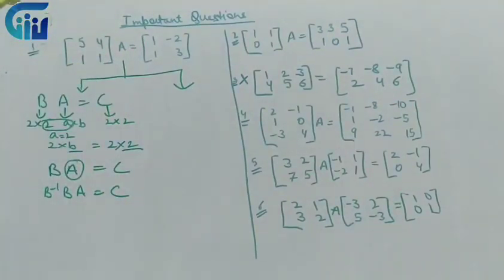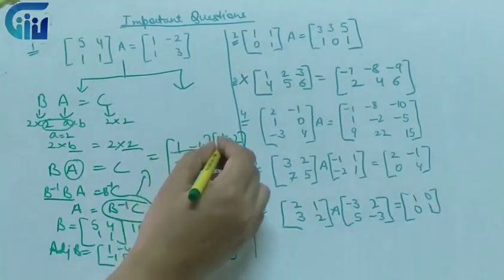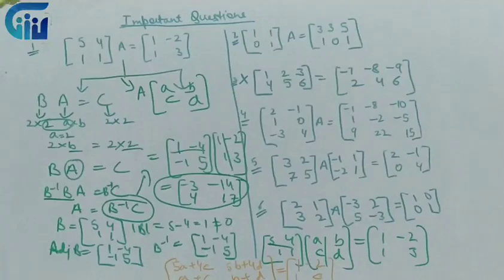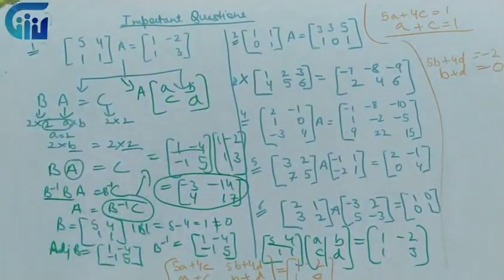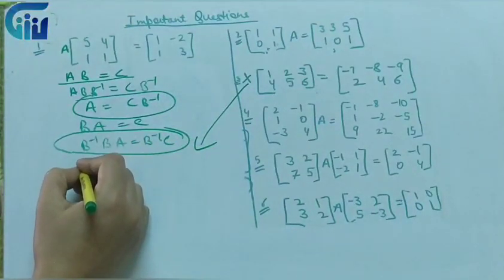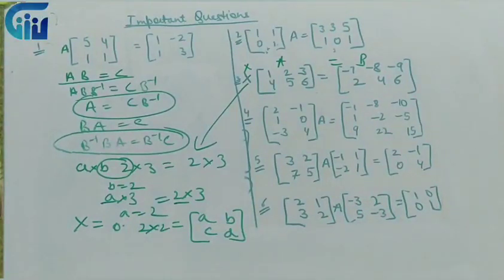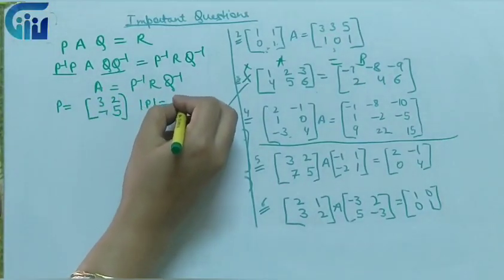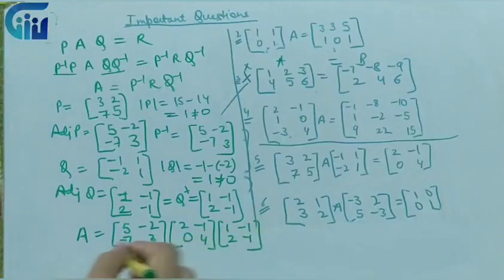Important 4/6 markers of inverse of a matrix| inverse of a matrix sample paper questions class 12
Important 4/6 markers of inverse of a matrix | inverse of a matrix sample paper questions class 12 2020
inverse of a matrix by formula of adjoint & determinant
questions of sample paper

Hello Everyone !!

The video explains easily the important questions asked in board exams ,step by step presentation so as to score full marks in exams is also provided